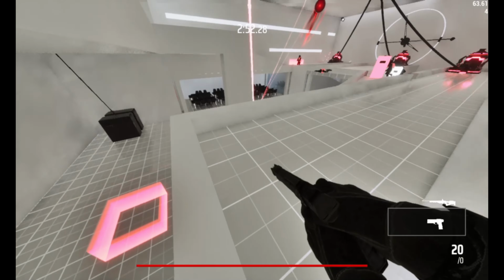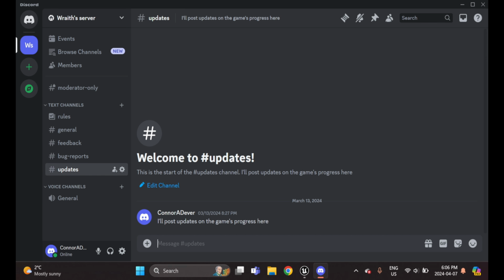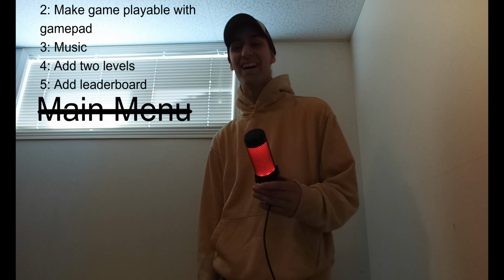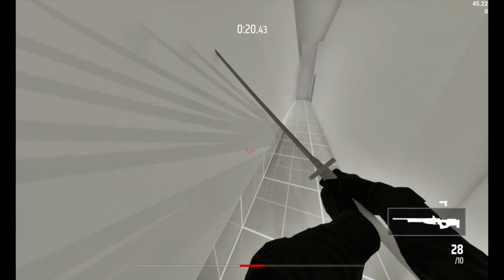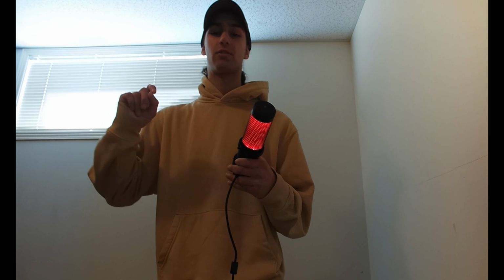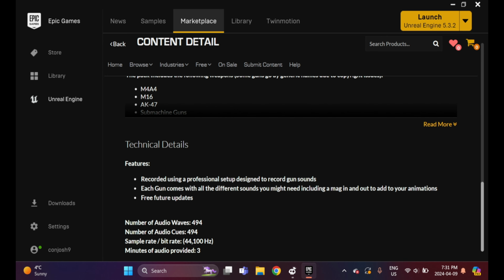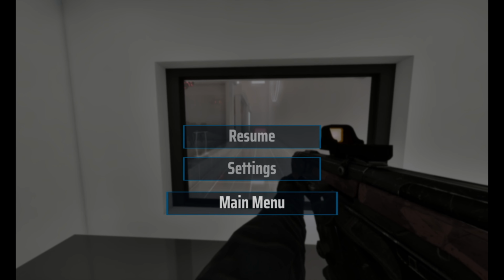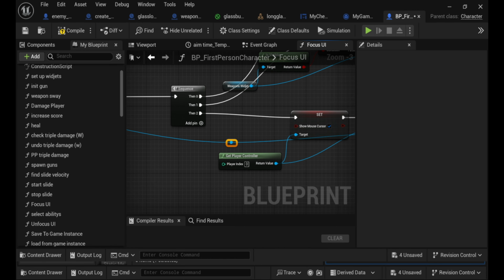Finishing my demo in ONE WEEK!? game devlog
🚨🚨 Wishlist Wraith: 🚨🚨

still trying to figure out what I want my Youtube style to look like :)

0:00 intro
0:23 week 1
4:19 week 2
9:17 week 3 or 4 or something cbf
13:57 world's BEST conclusion EVER